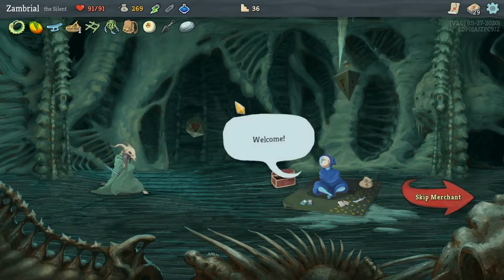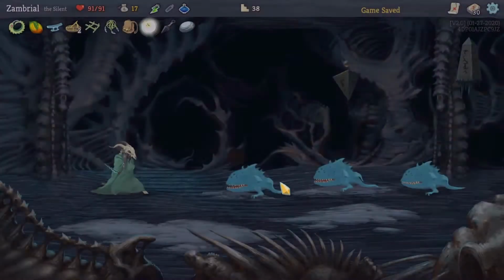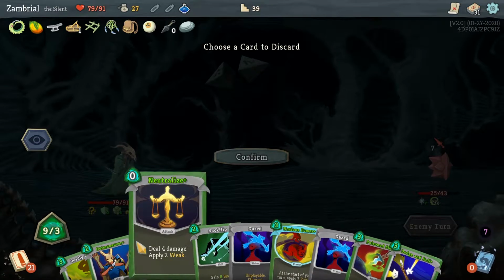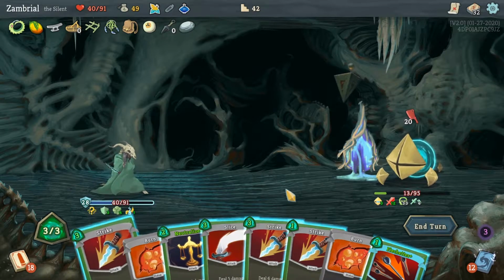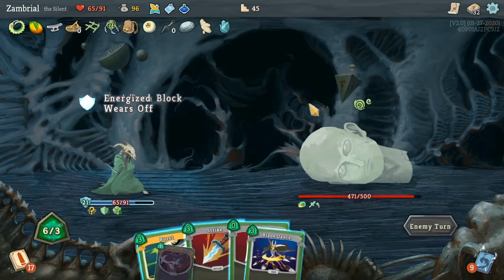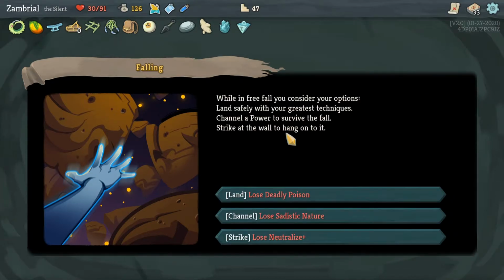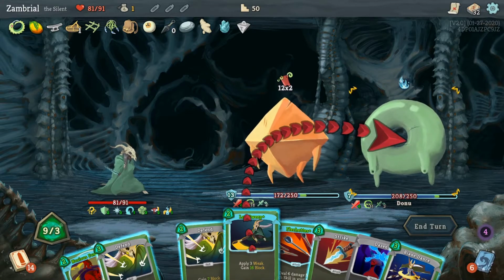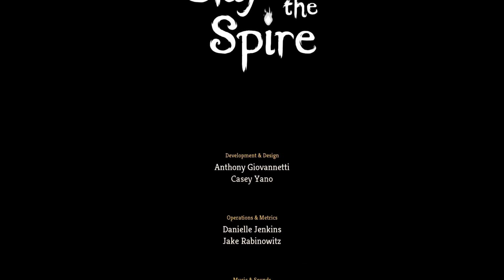Slay the Spire | Ep 4: Shapes?! | PC Gameplay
☄️Join the ZamFam on Discord!

Thanks for stopping by and checking out the Slay the Spire series here on the channel! I am a total beginner so it will take some time to learn the ins and outs of the game, if you have any tips, be sure to leave a comment down below! You can catch all of the content here on the channel Tuesday & Thursday @ 3 PM PDT & Friday at 5 PM PDT

Socials:
Discord acc: Zambrial#3013